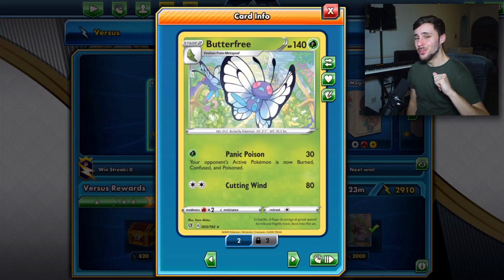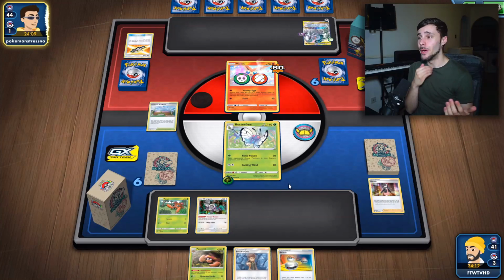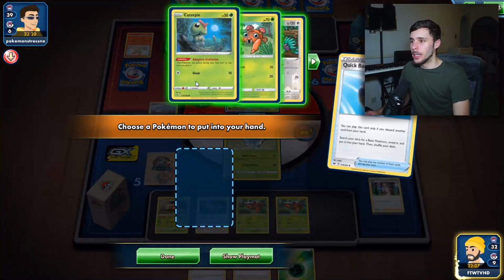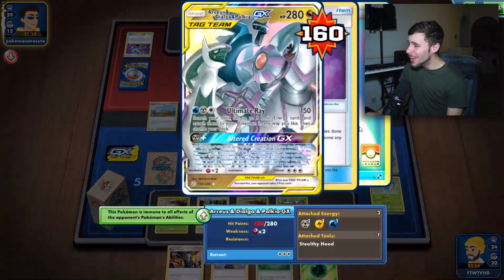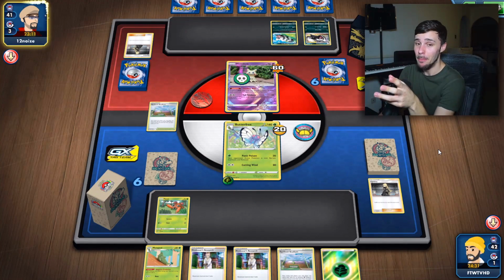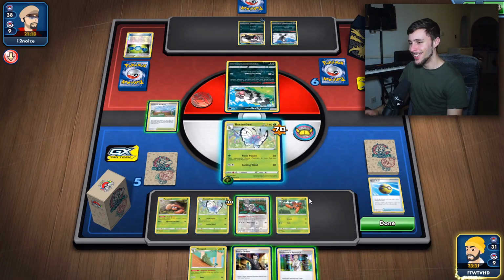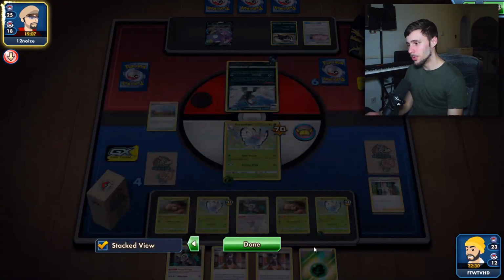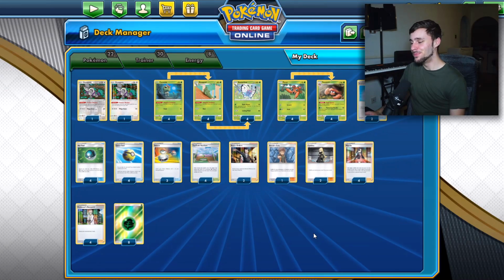I Cheated... - Butterfree / Parasect - Pokemon TCG Online Gameplay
#Pokémon - 22

* 2 Oranguru SSH 148
* 4 Caterpie RCL 1
* 4 Paras HIF 4
* 4 Metapod RCL 2
* 4 Parasect TEU 7
* 4 Butterfree RCL 3

* 4 Marnie SSH 169
* 2 Evolution Incense SSH 163
* 4 Professor's Research SSH 178
* 2 Boss’s Orders (Giovanni) RCL 154
* 4 Quick Ball SSH 179
* 2 Cynthia UPR 119
* 1 Brock's Grit HIF 53
* 4 Net Ball LOT 187
* 3 Switch SSH 183
* 4 Turffield Stadium RCL 170

#Energy - 8

* 8 Grass Energy SMEnergy 1